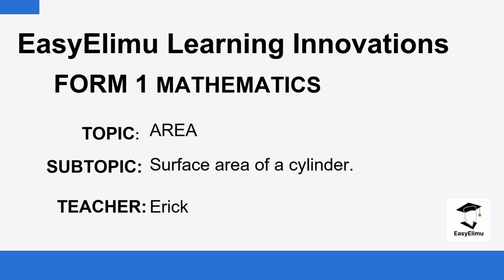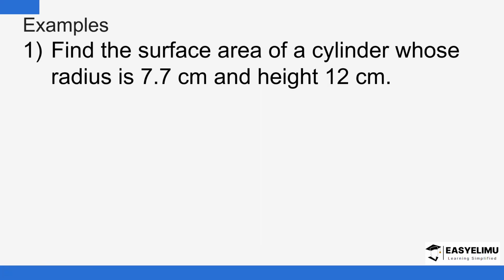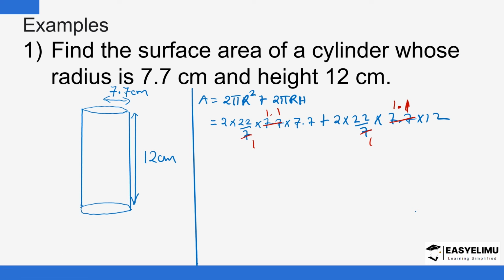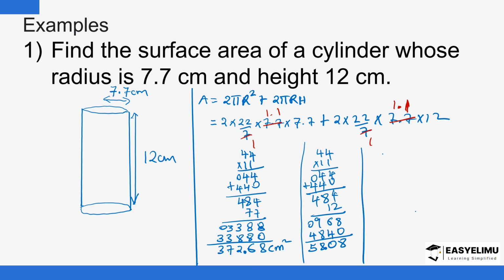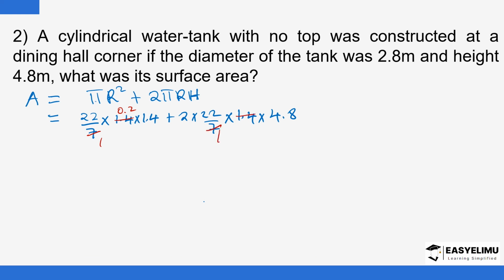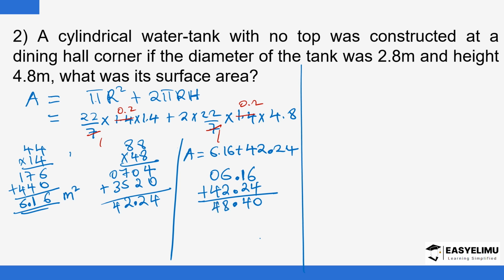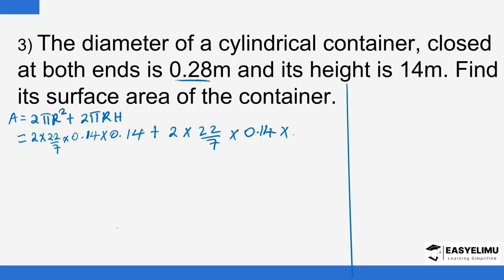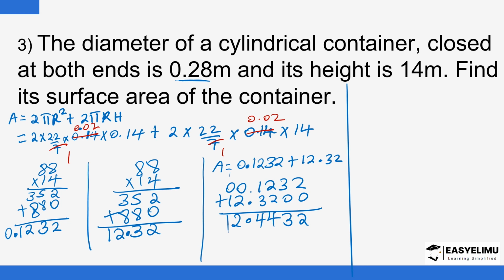Surface Area of a Cylinder (Lesson 10 of 11 Form 1 Mathematics Topic 13 - Area )